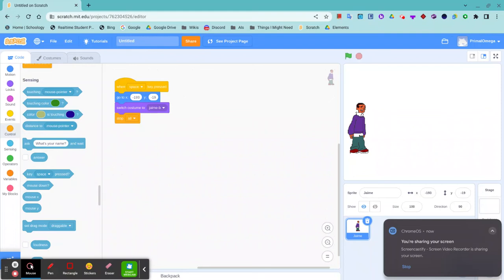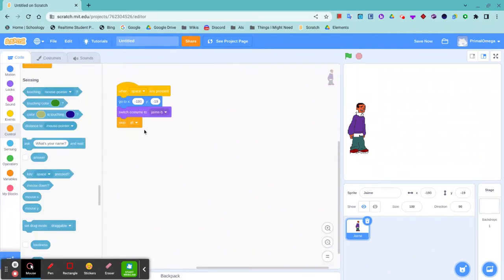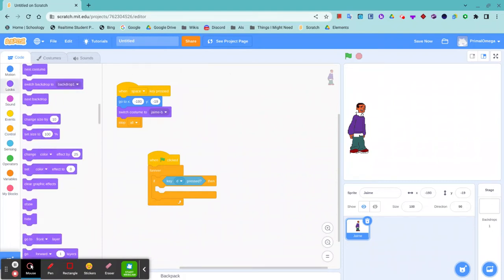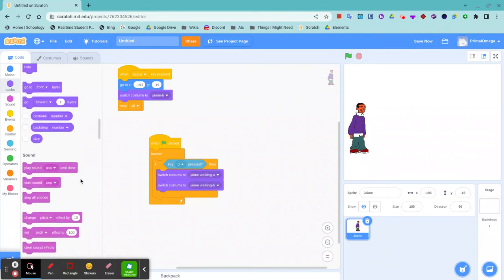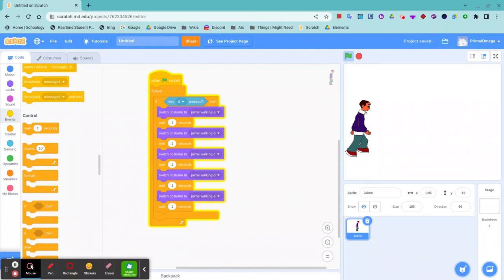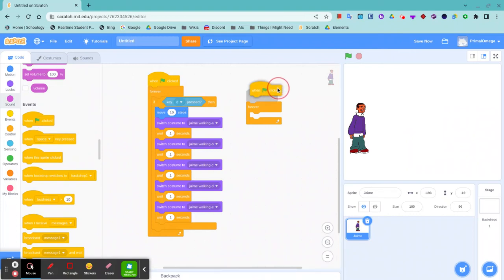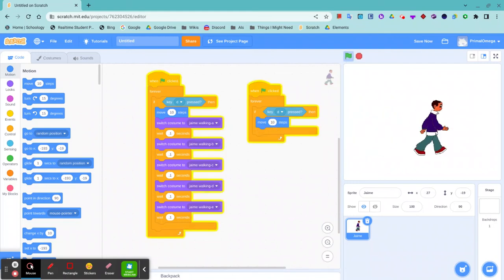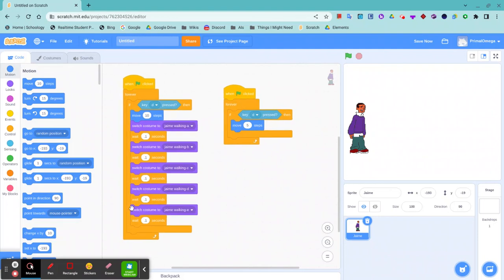Sprite Changes Tutorial